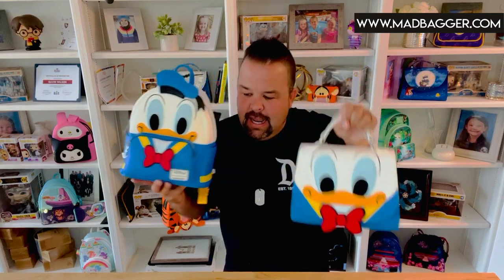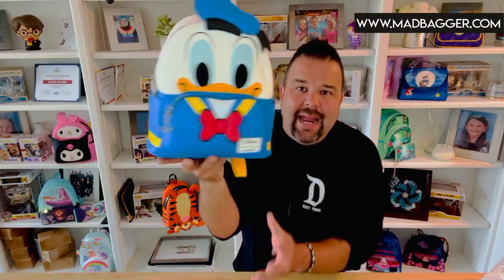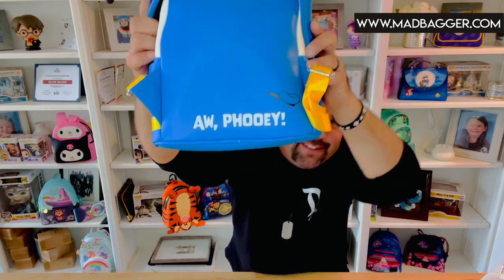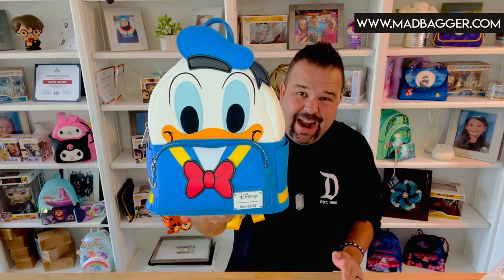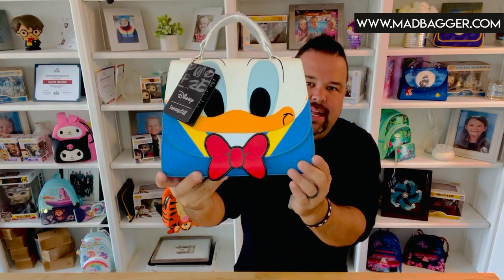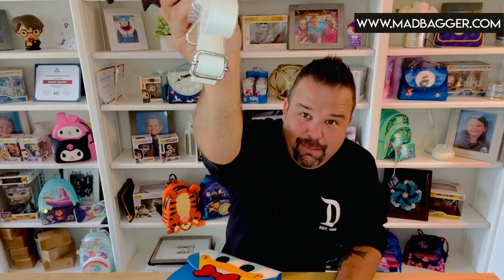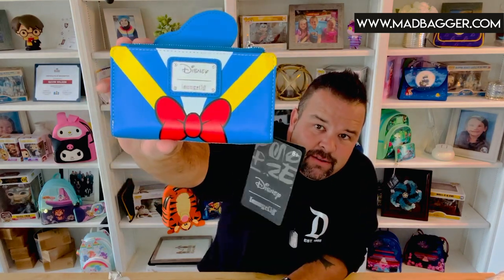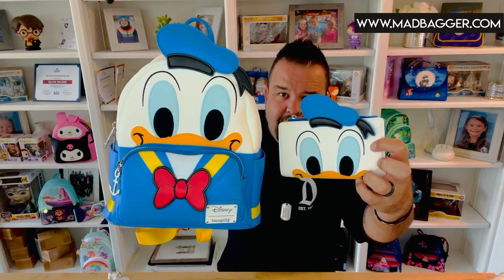Loungefly Disney Donald Duck Cosplay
Join Michael from The Mad Bagger as he goes into details about the Loungefly Disney Donald Duck Cosplay Collection. WDBK2207

Product details
Donald Duck is coming in for a landing to ride with you on your next adventures with this Donald Duck Cosplay Mini Backpack. On the front of the bag, Donald Duck’s face peeks out over the front zipped compartment, which is accented by a bright red bow, with 3D details. The message on the back reads “Aw, Phooey!” This backpack is a great accent for any Disney outfit.

Backpack features include shiny silver hardware, vegan leather (polyurethane), adjustable straps, side pockets, and applique, embroidered, printed, and zipper charm details. Note the coordinating lining. This backpack is an officially licensed Disney product.

Dimensions: 9” W x 10.5” H x 4.5” D (Please note: Width is measured across the bottom of the backpack.)